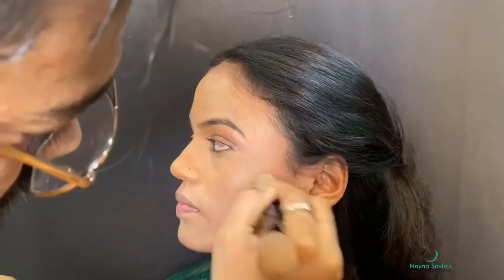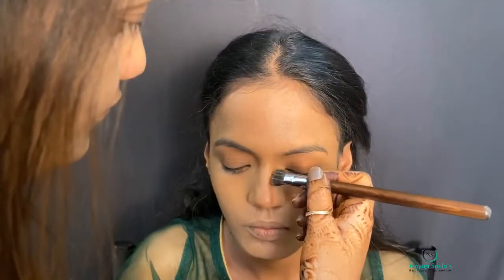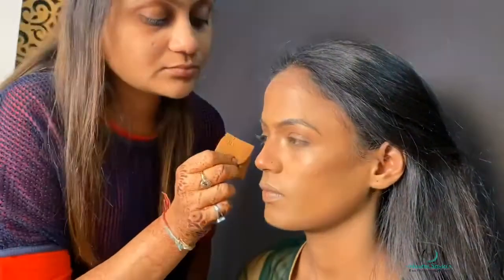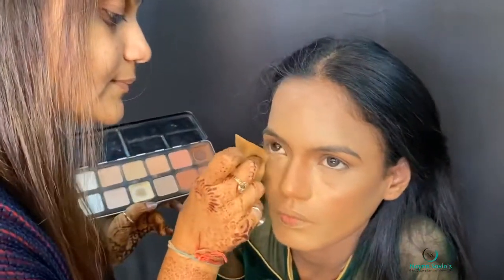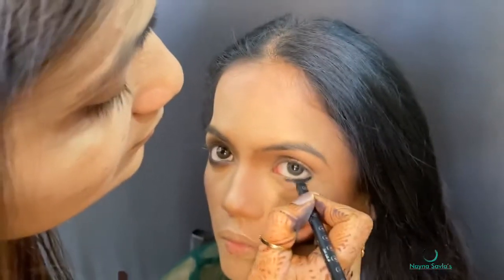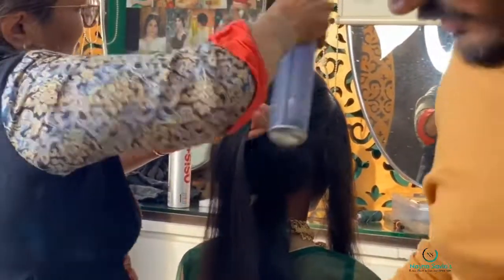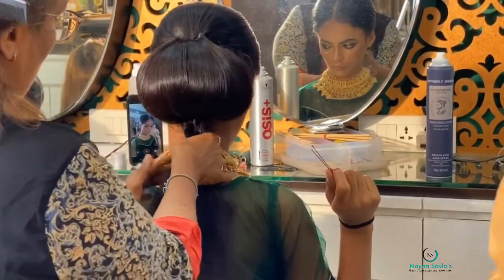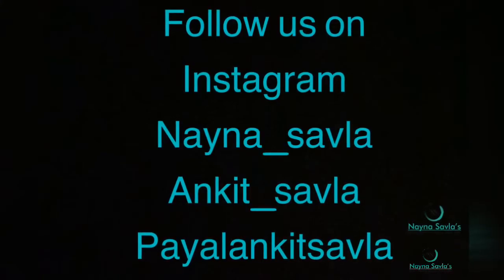Bridal look on uneven skin using Kryloan n long hairstyling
This video is a tutorial on how to do makeup for uneven skin using Kryloan products, contouring and bringing out the flatness of the face.
Model has long curly n frizzy hair so it has been set neat n sleek in a very traditional bun style